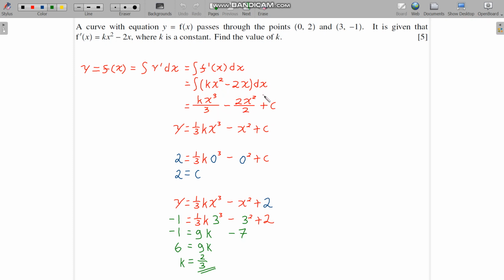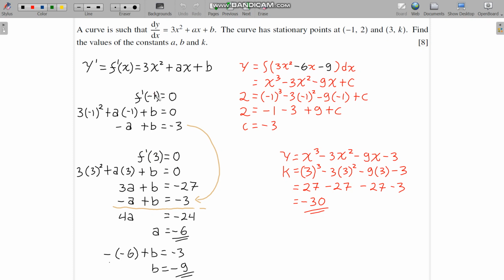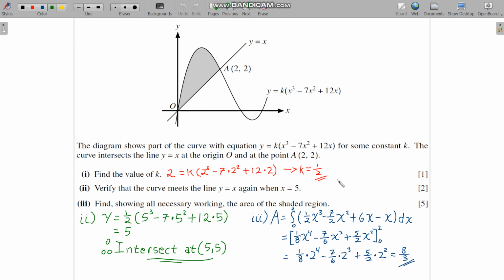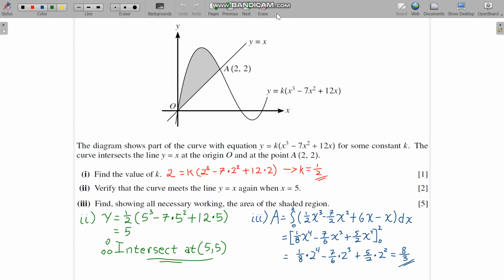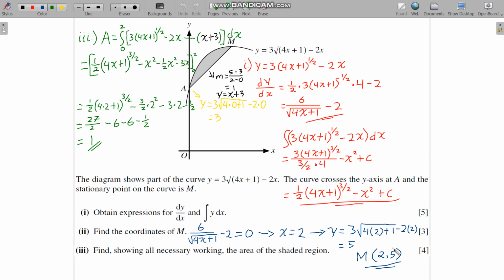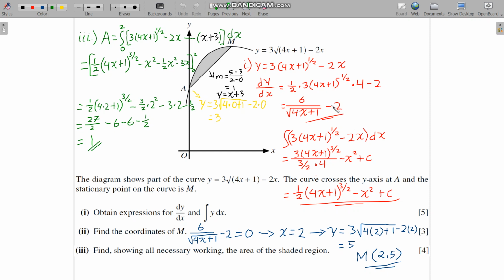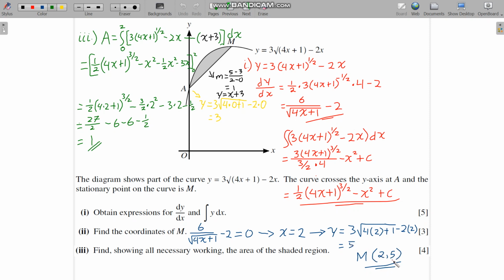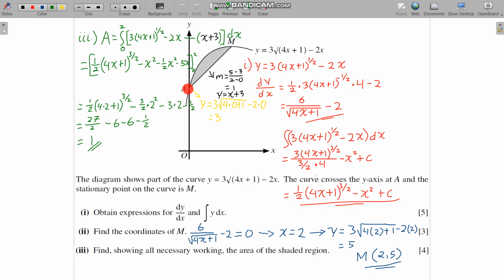Integration Topical past paper